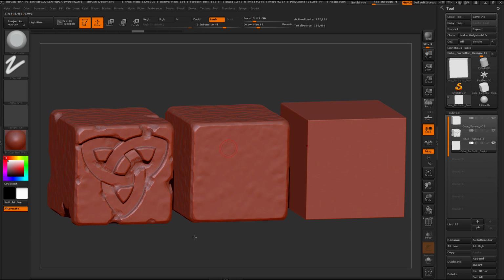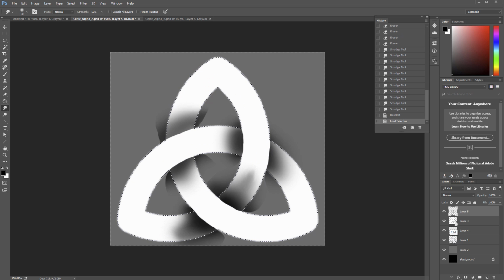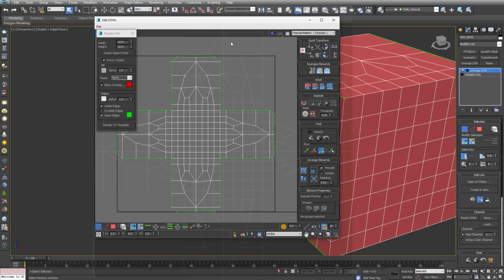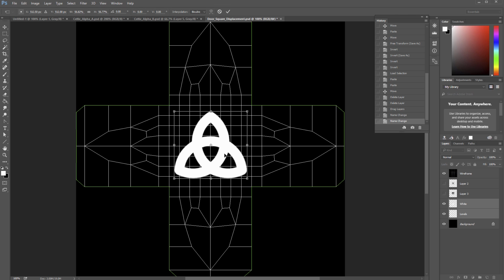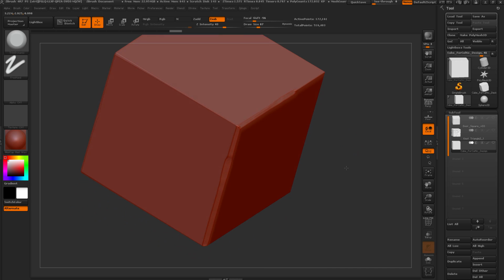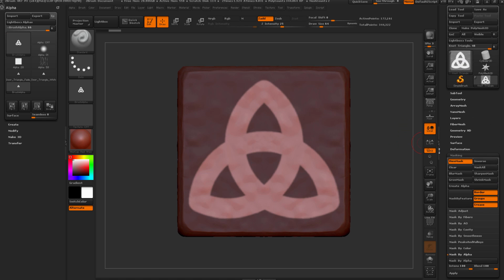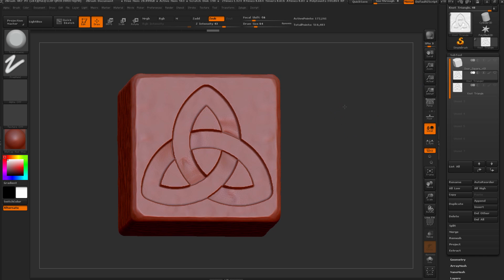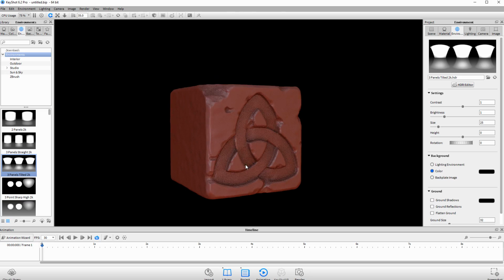Pre-Planned Designs for Sculpting Efficiency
In this video the artist will learn how making smart design choices up front can save lots of time and give great control once sculpting in ZBrush.